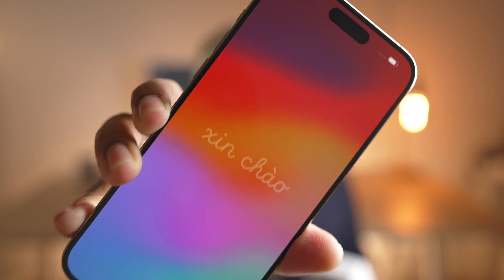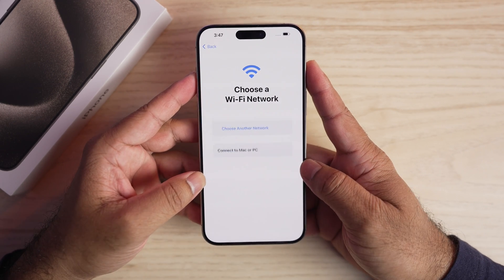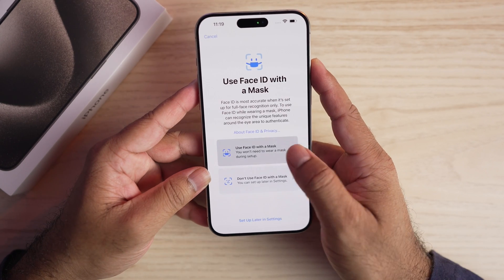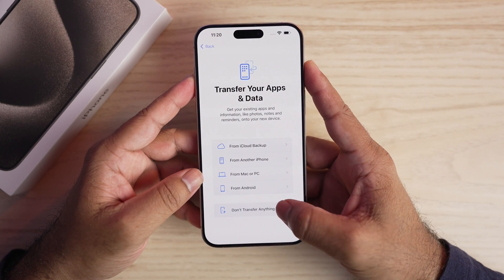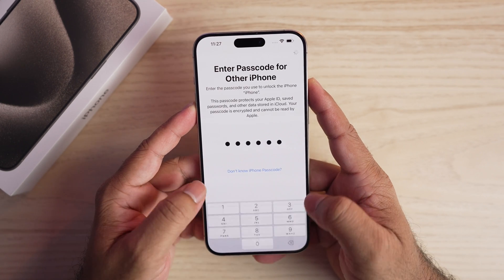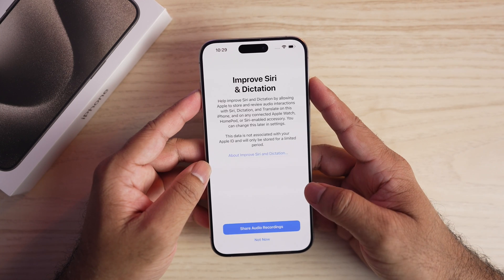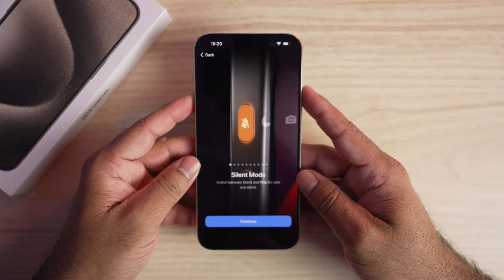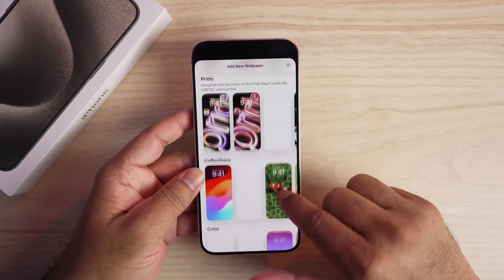How to Set Up iPhone 15 / 15 Pro Max for the First Time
Hey Guys, In this video, we walk you through the complete setup of your new iPhone 15 Pro Max. From turning it on for the first time, setting up Face ID, configuring Apple ID, and customizing key settings, we cover it all to help you get the most out of your device. Whether you're upgrading or using an iPhone for the first time, this guide ensures a smooth start with your new iPhone.